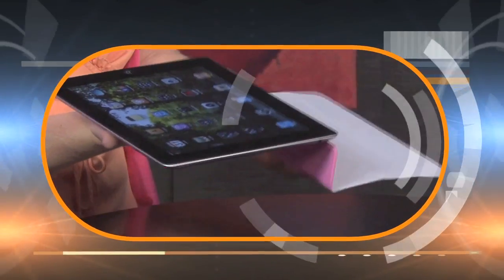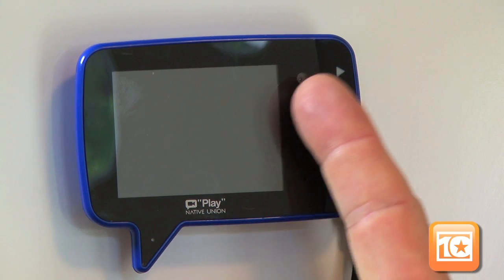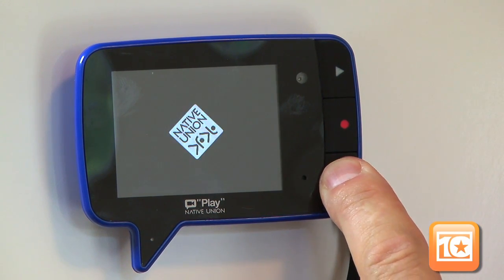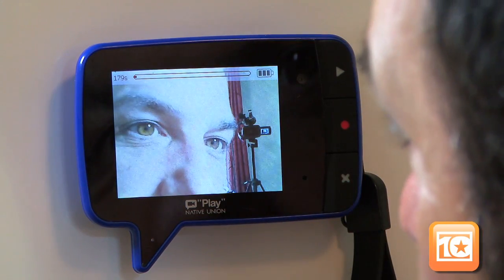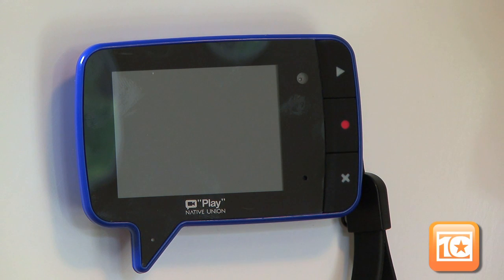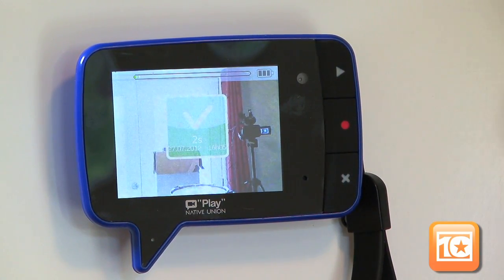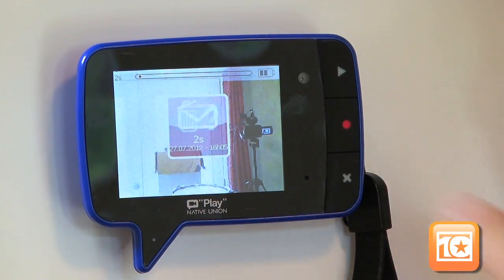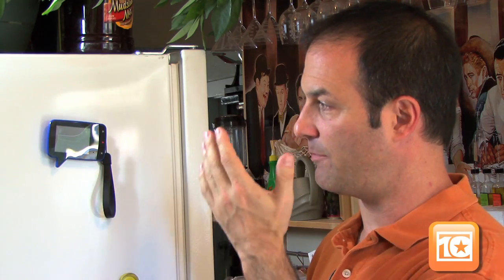Rich's Product Reviews - The Play